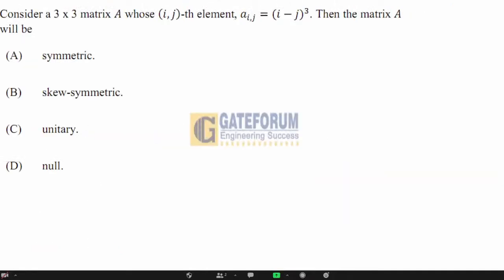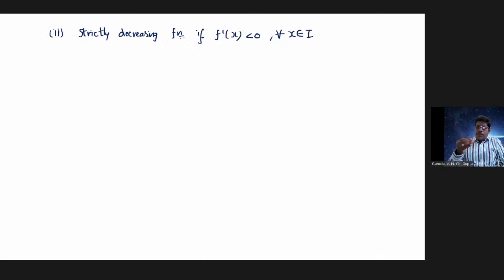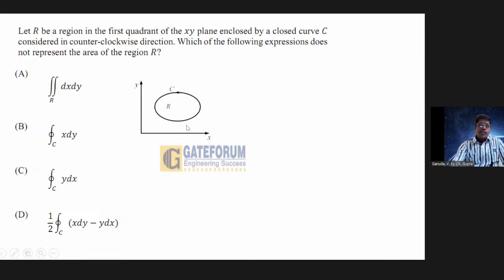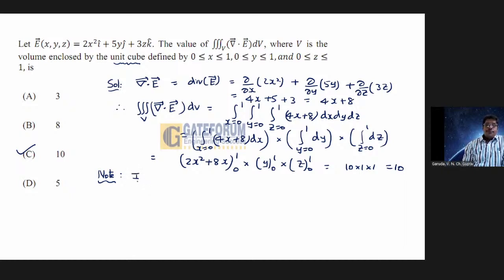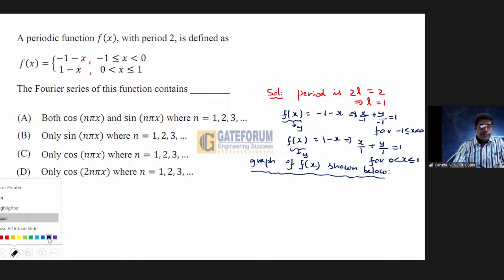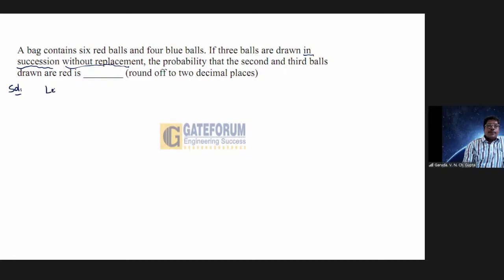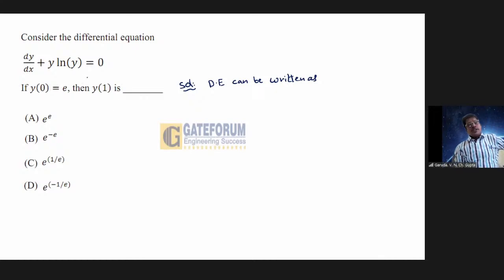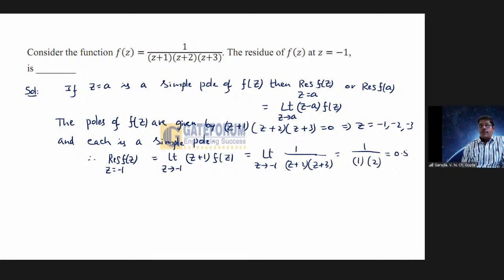GATE 2022 Exam Solutions I Engineering Mathematics I Electrical Engineering & Instrumentation